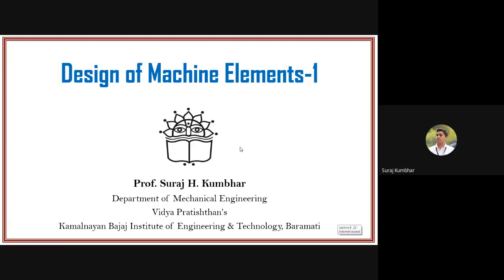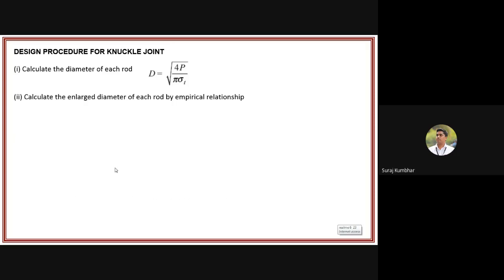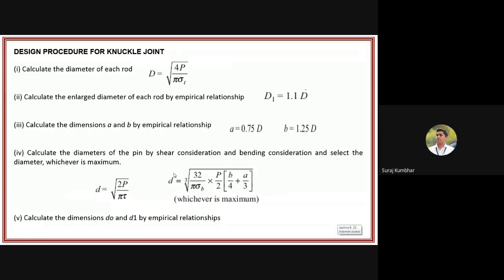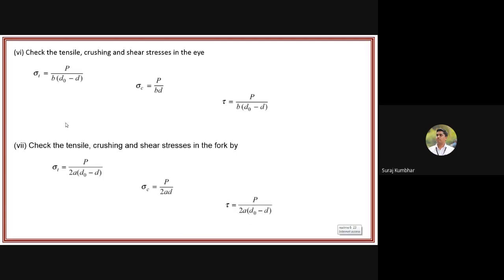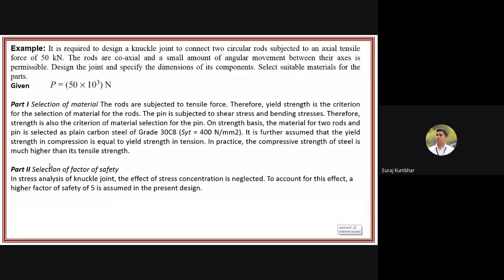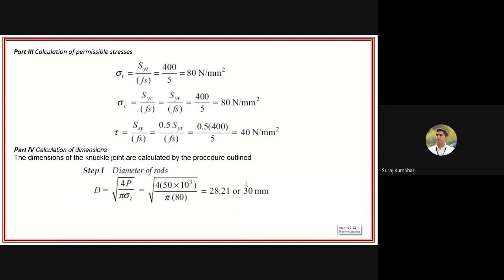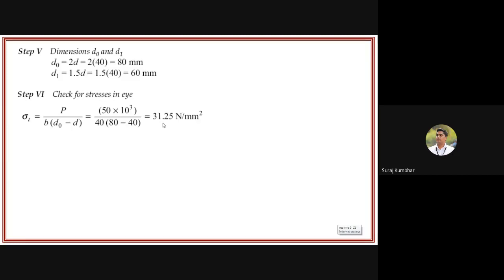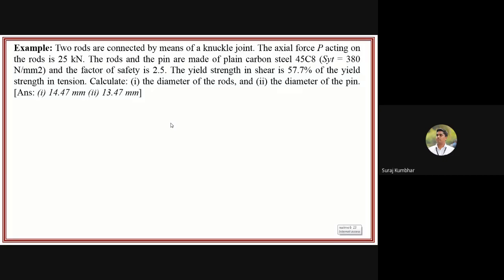Numerical based on Knuckle joint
This video contains Numerical based on Knuckle Joint.